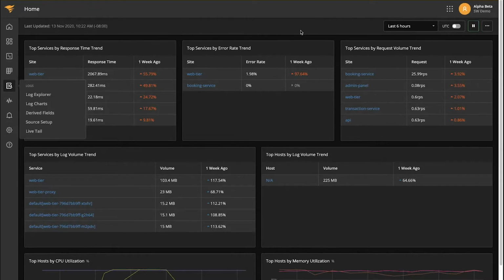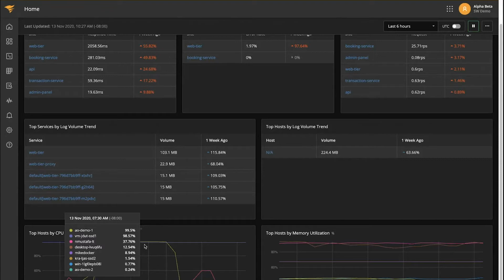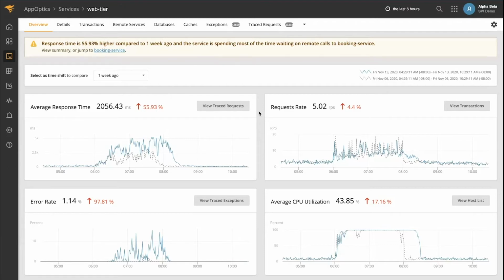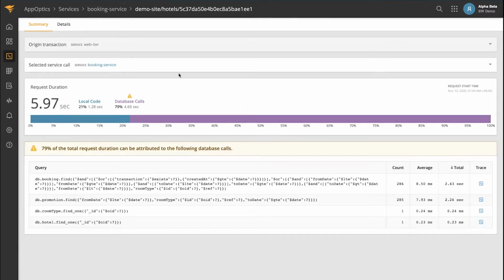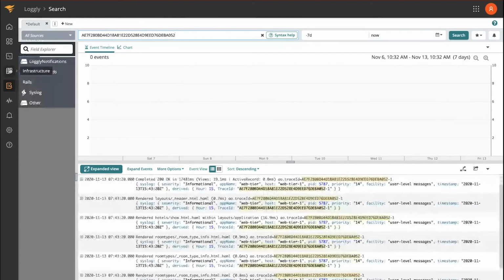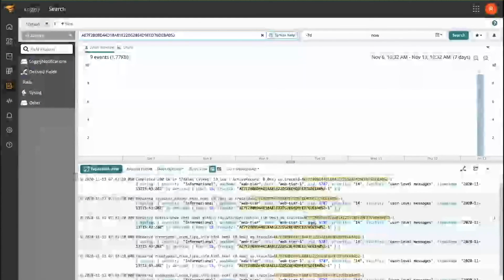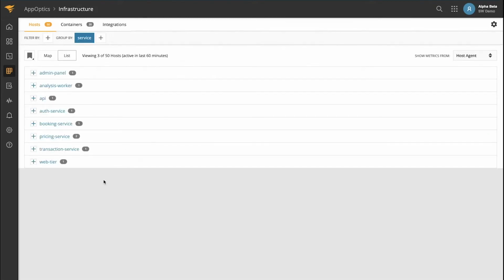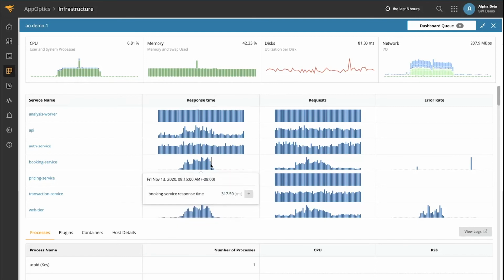Integrated Application Performance Monitoring and Log Management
An integrated application performance monitoring (APM) experience allows you to quickly and easily gather insights into your metrics, traces, and logs within a single pane of glass. Senior product manager Adam Hert will demo the new experience and show you how to quickly and accurately troubleshoot your applications and supporting infrastructure.